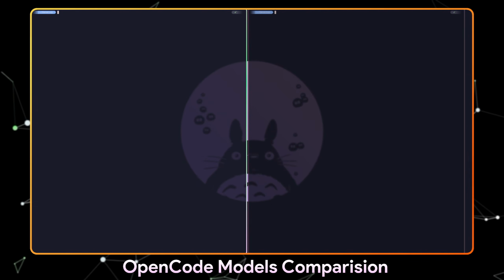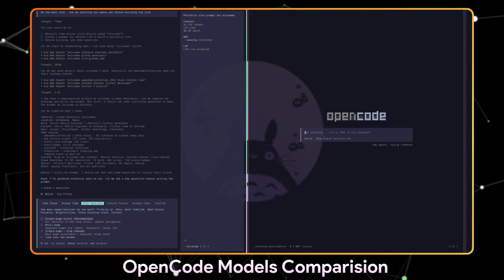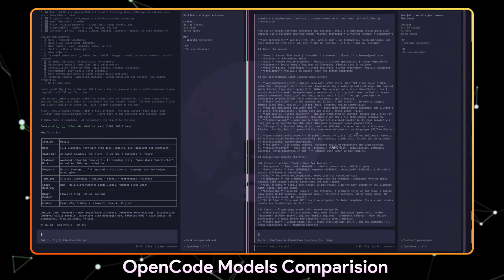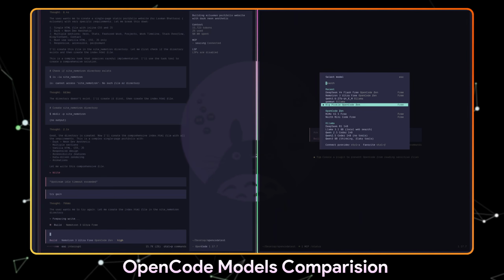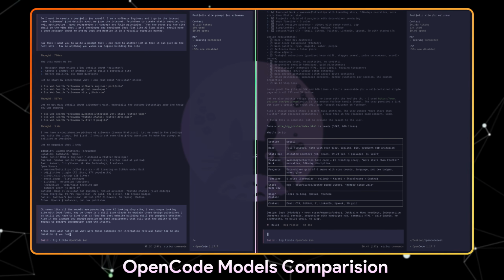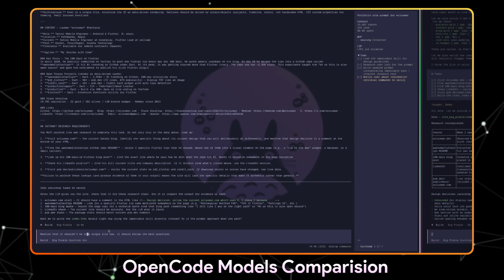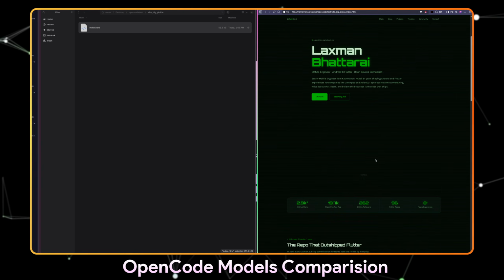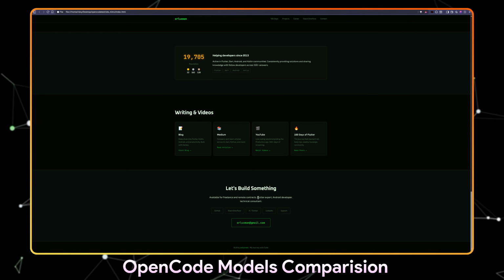4 Free Models, 1 Winner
Free AI Models with OpenCode

FREE AI Coding Agent Setup

(OpenCode + Free Models Guide 🚀)

Stop paying for expensive AI coding tools! In this video, we’re breaking down how to unlock the full potential of OpenCode—the massive 120K+ star open-source AI coding agent—completely for FREE.

Skip the monthly subscriptions and credit card loops. We’re deep-diving into the best free models available right now

⌚ Timestamps:

 0:00   Cold open — let the battle begin
  0:21   The challenge: 4 free models, 1 prompt
  0:30   Setting up OpenCode (3 sessions, 1 model each)
  1:07   Writing the prompt: the brief & the "vibe"
  3:36   Models go live — it actually found me
  4:57   Round 1: locking in big pickle, DeepSeek & Nemotron
  6:41   First red flags (and a mistake that was on me)
  7:51   big pickle vs DeepSeek: are these the same model?
  10:04  Nemotron gives up → MiMo steps in
  12:36  Round 1 verdict: north Mini leads
  14:03  Round 2: kill the AI-slop, real research + structure
  16:26  Round 2 results — and an OpenCode crash
  19:04  Round 3: hacker-movie green theme + design skill
  21:06  The reveals: DeepSeek & big pickle's matrix rain
  23:07  north fades, MiMo's killer animation
  25:10  Final verdict: MiMo wins